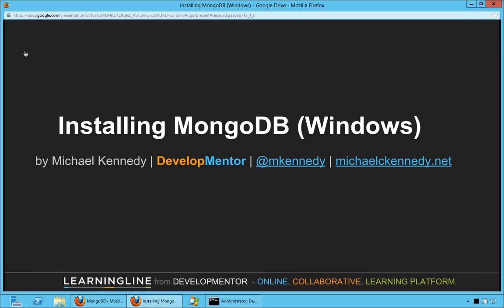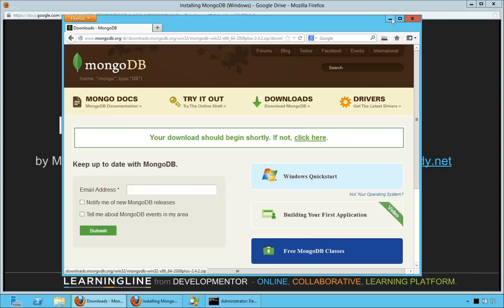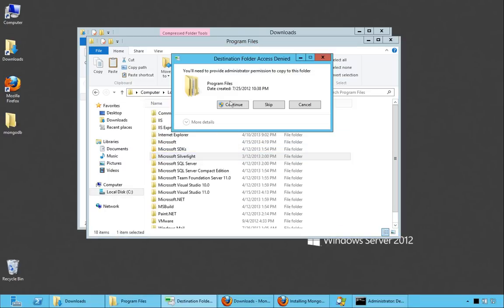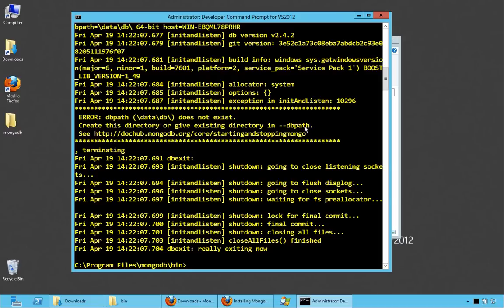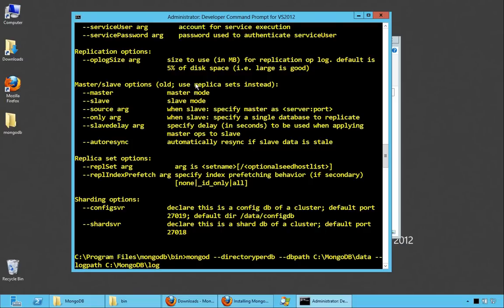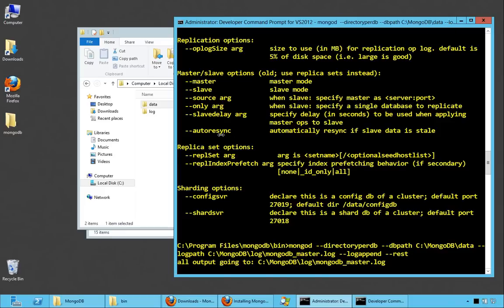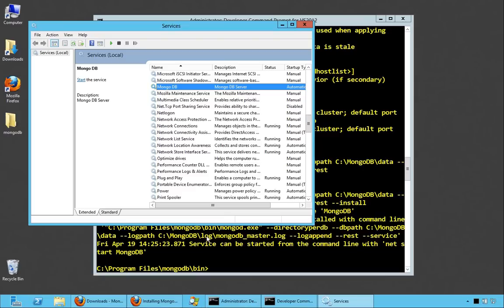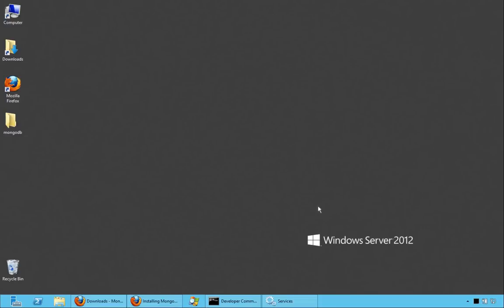Installing MongoDB Windows as a Windows Service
MongoDB course on LearningLine In this screencast, Michael Kennedy shows you how to download, configure, and install MongoDB as a Windows Service. You can find the course online shortly (we'll update the description when it's ready).